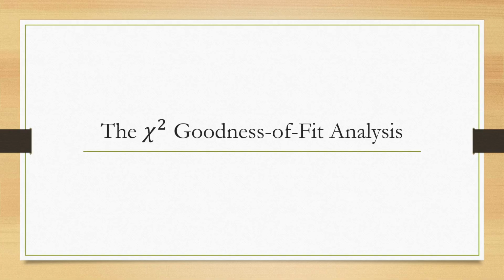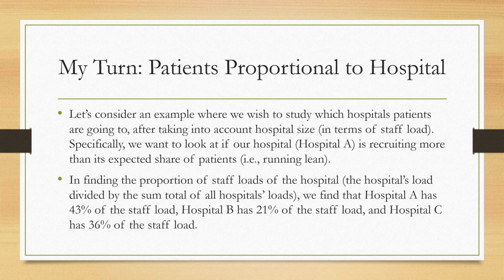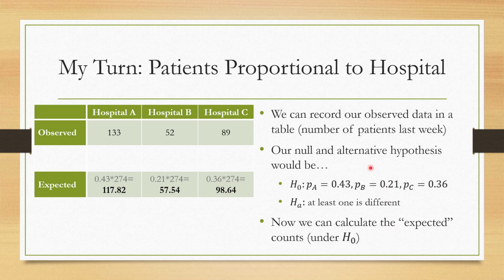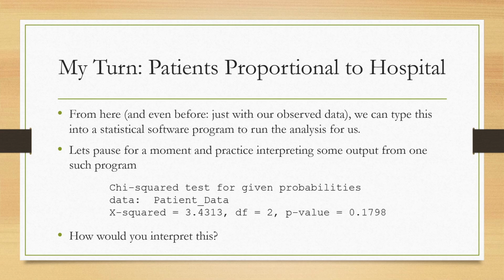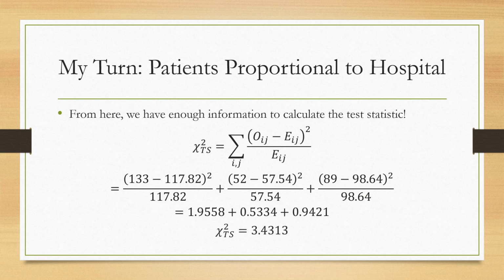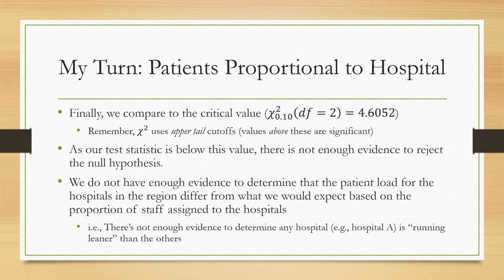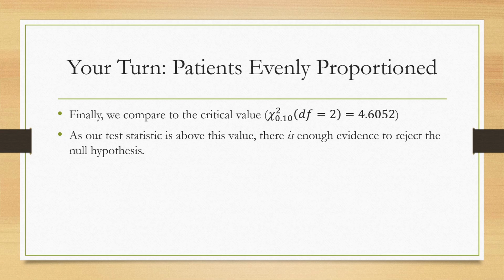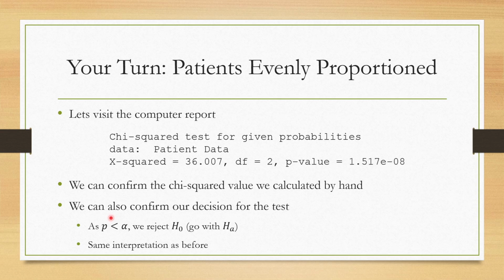MHA 630 4.3 - Goodness of Fit